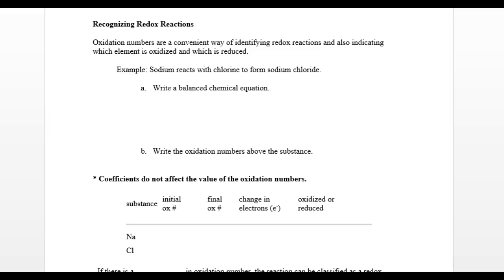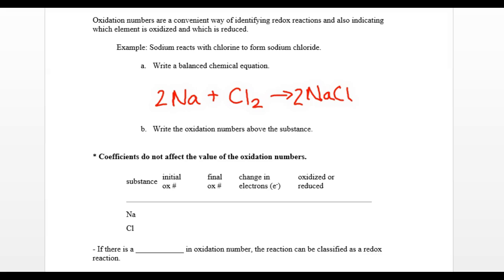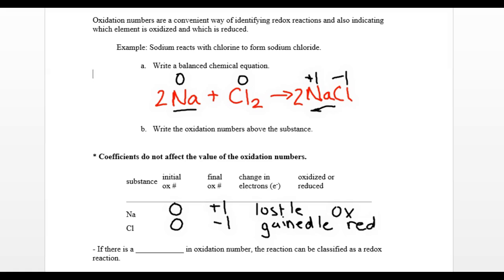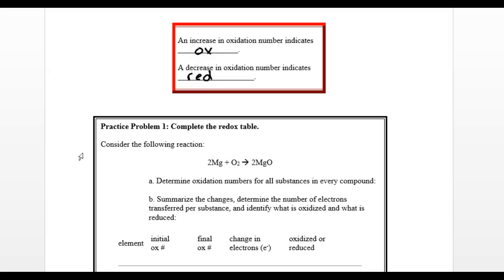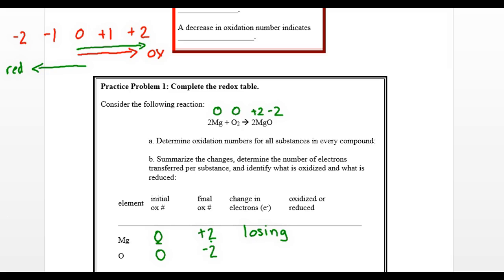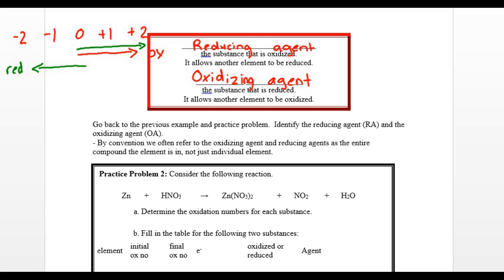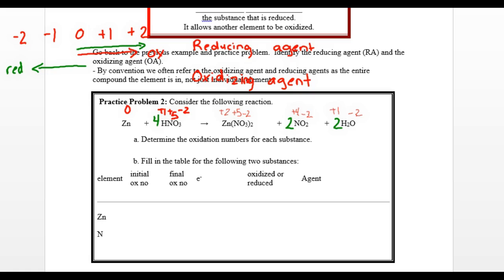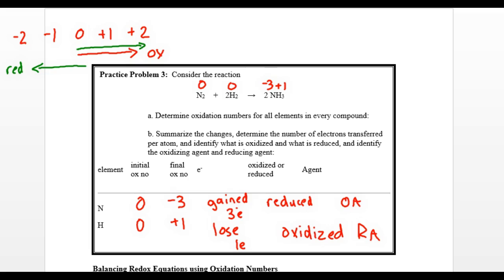Nov 13: Recognizing Redox Rxns